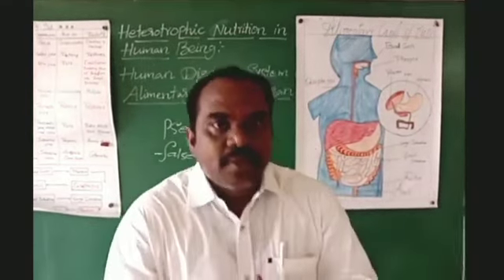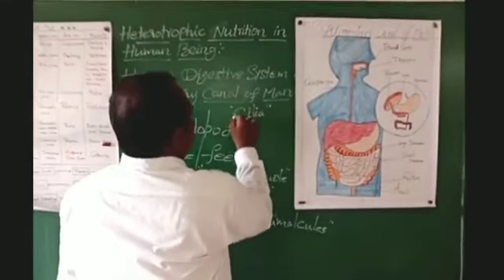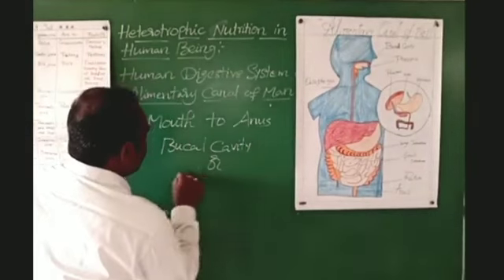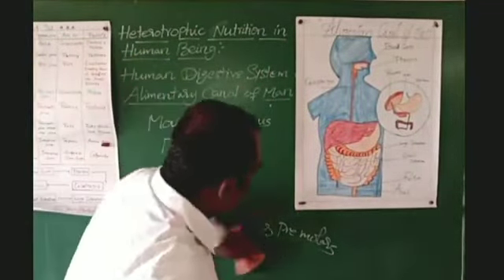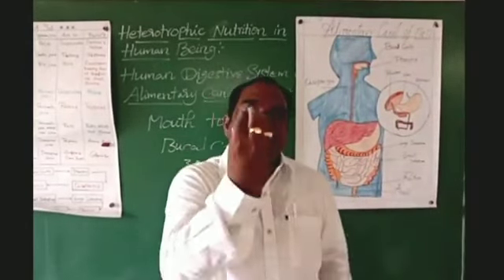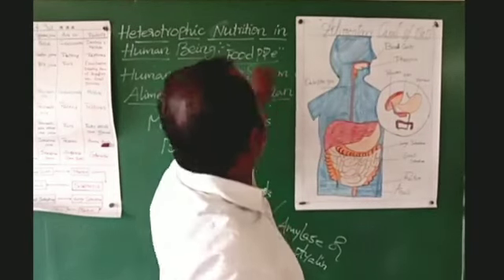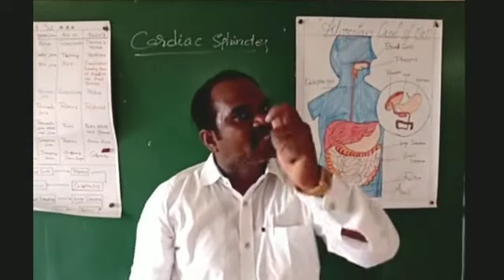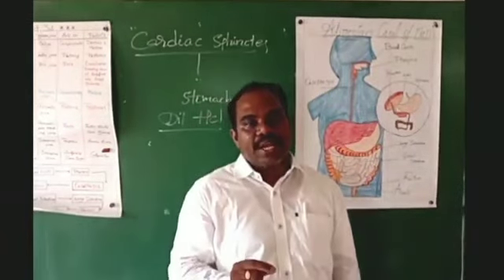X class biology Nutrition (Holozioc nutrition)biology